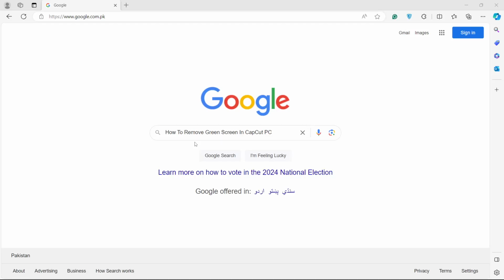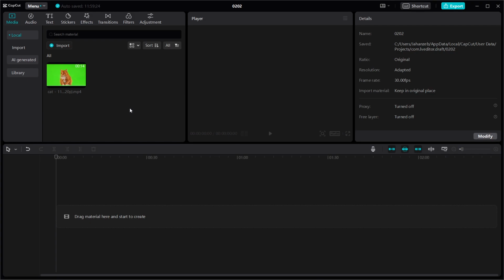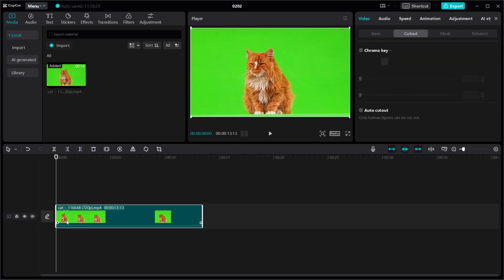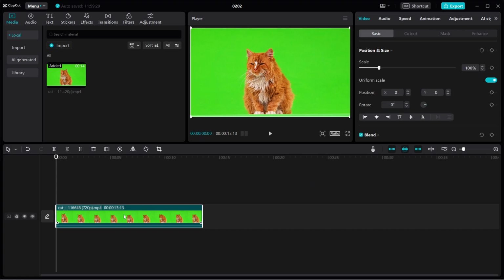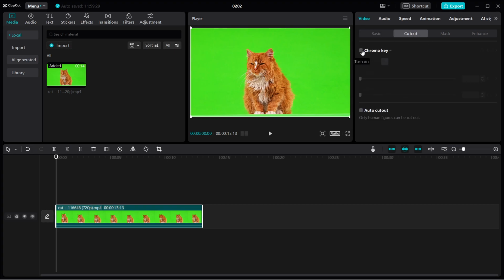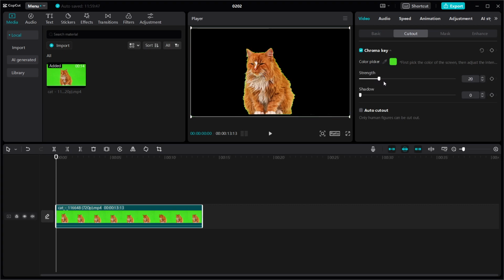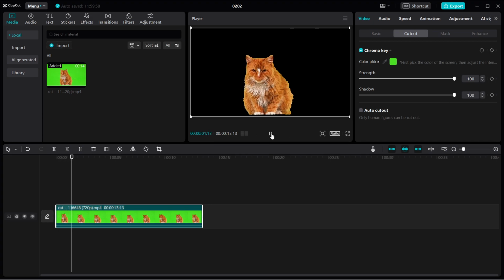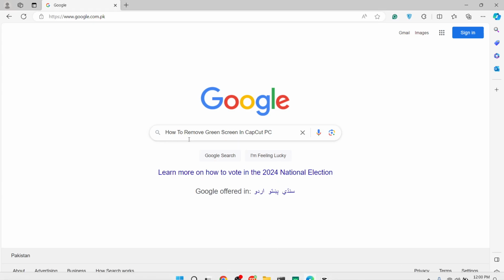How To Remove Green Screen In Capcut 2024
🎬 Unlock the magic of CapCut with our step-by-step guide on how to seamlessly remove green screen backgrounds! Whether you're a content creator, aspiring filmmaker, or just love experimenting with video editing, this tutorial is your ticket to creating stunning visuals.

In this easy-to-follow tutorial, we'll walk you through the entire process of removing the green screen using CapCut, a powerful and user-friendly video editing app. Say goodbye to those unwanted backgrounds and hello to professional-looking videos!